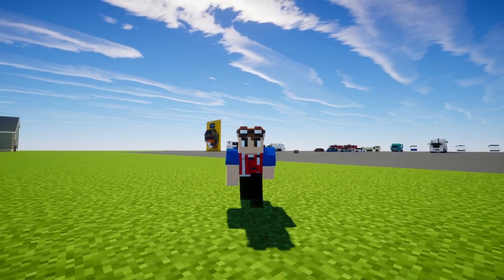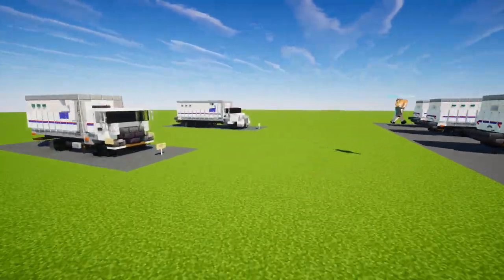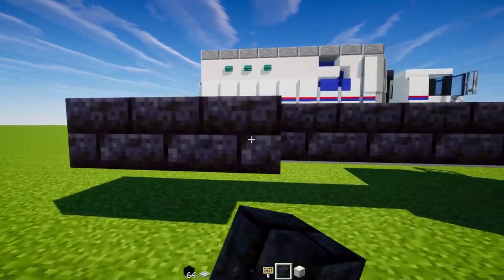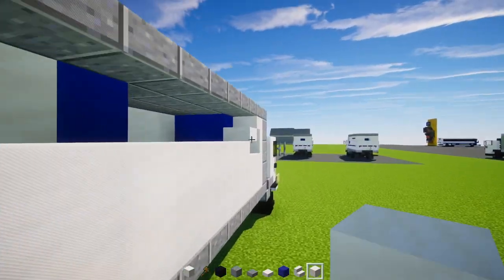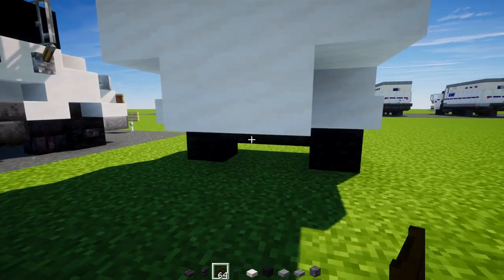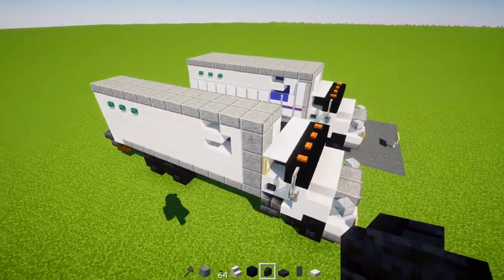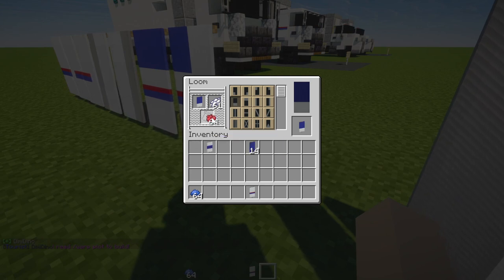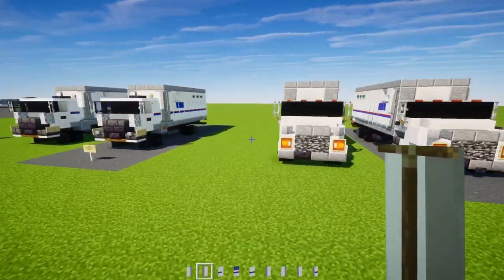Minecraft USPS Postal Service Box Truck Tutorial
How to make a Minecraft USPS US Postal Service Box Mail Truck. These trucks are used to transport mail between distribution and processing centers.

There are 6 variants including Peterbilt 220, Peterbilt 4x4 6x6, Ford Cargo, International 4x4 6x6.
I will show how to make the Peterbilt 220 & International in this video

0:00 Intro
2:33 USPS Peterbilt 220 Truck
9:30 USPS International 6x6 Truck
15:44 Banner Tutorial
19:55 Outro